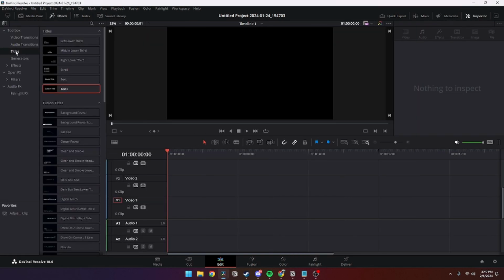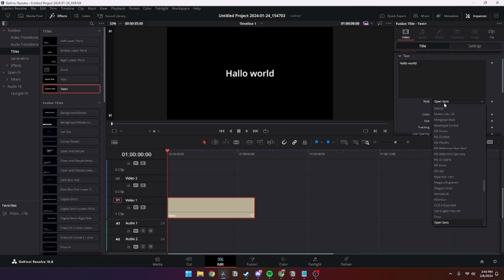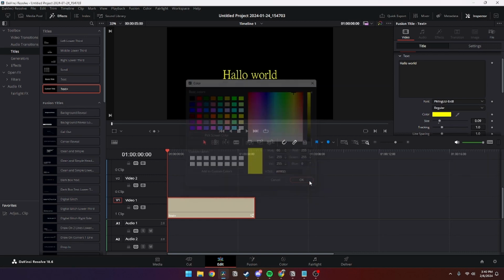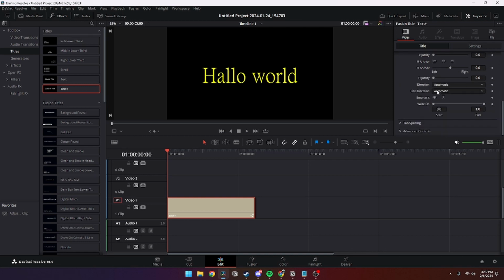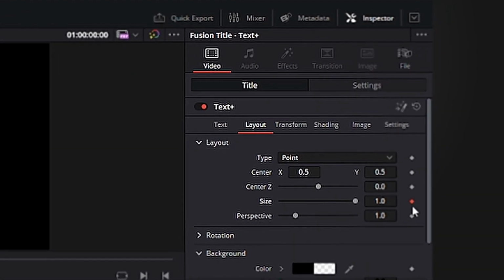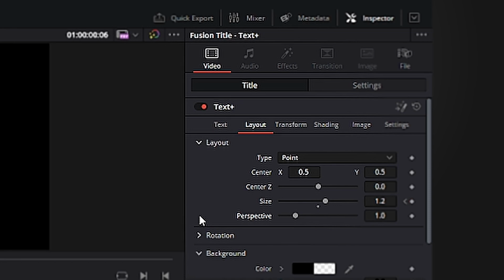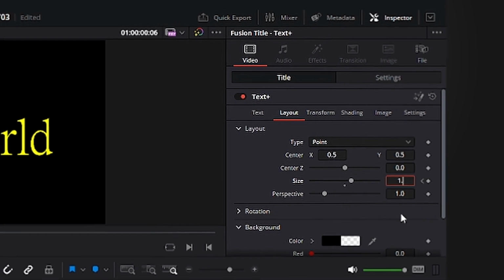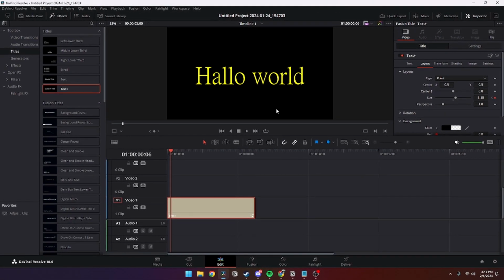How To Make Subtitles POP in Davinci Resolve 18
In this Davinci Resolve 18 I will show you how to make your subtitles pop in, like Mr Beast does in their videos. This tutorial was made so even beginners would be able to follow along and make their videos stand out with captions / subtitles like these. The step by step guide is made beginner friendly so anyone should be able to learn how to make subtitles pop in Davinci Resolve 18. The method will work with future updates because the method used in this video is in Davinci Resolves main interface.

Step by step guide to make subtitles pop in:
- Put TEXT+ into timeline
- Change your font, color, size etc.
- Go to layout tab
- Click keyframe and leave it at 1.0
- Move 4 frames to the right
- Change size to 1.2
- move 2 frames to the right
- Change font size to 1.15